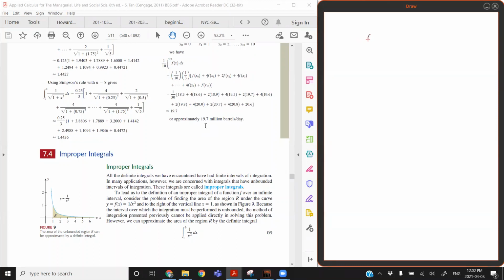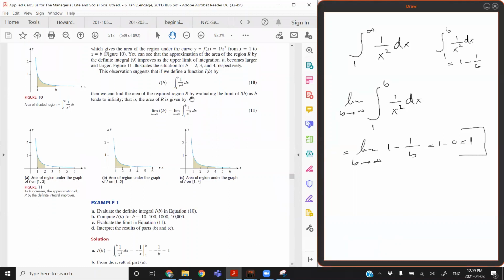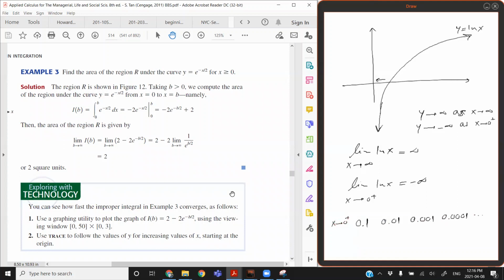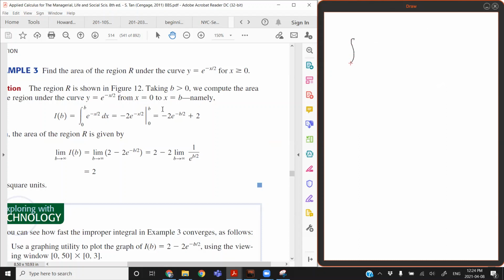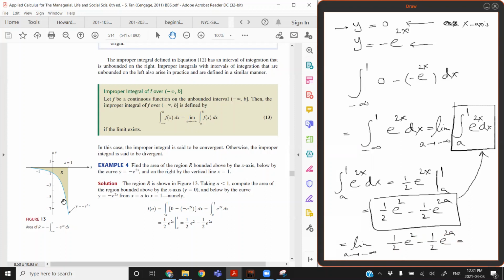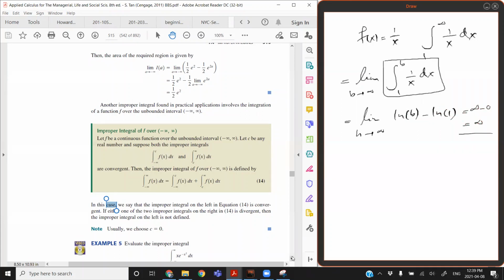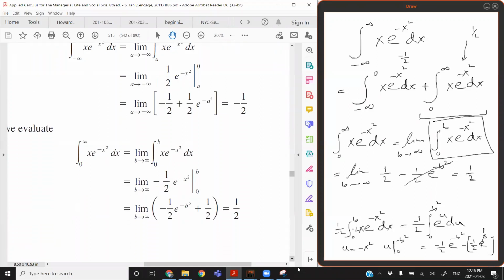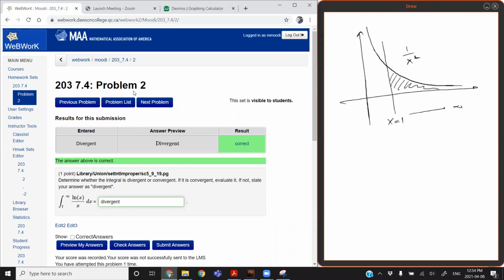203 7 4 Improper Integrals